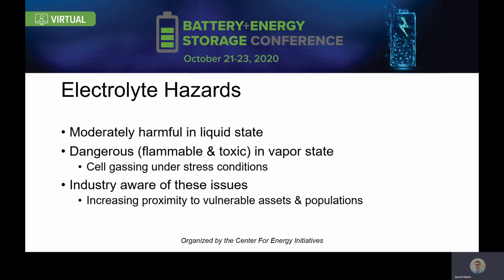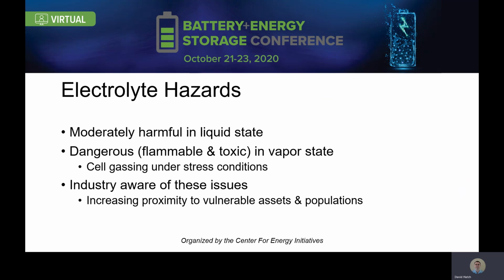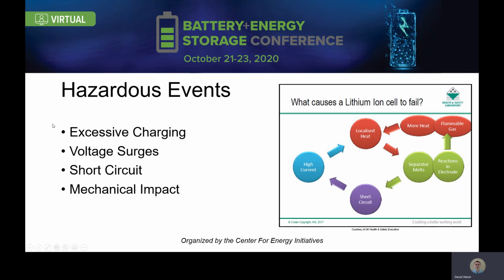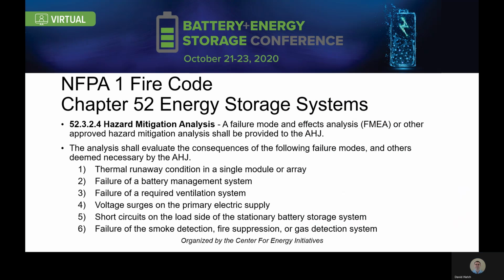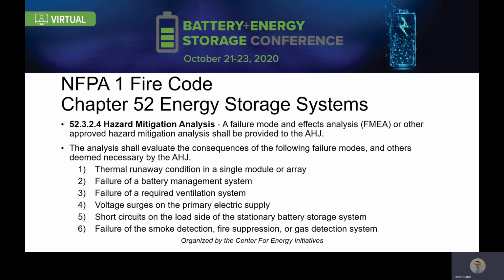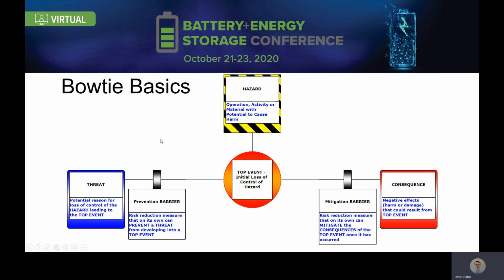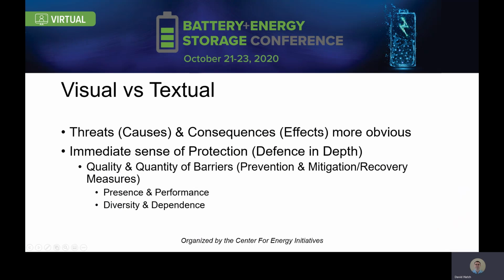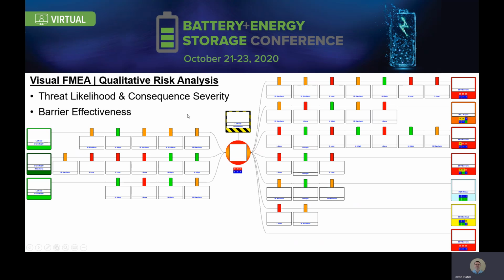Hazard Analysis of Battery Energy Storage Systems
Presentation of bowtie technique to conduct Process Hazard Analysis of Battery Energy Storage Systems (BESS) presented at the 2nd AIChE Battery and Energy Storage Conference 2020